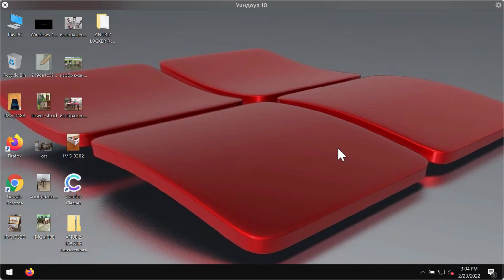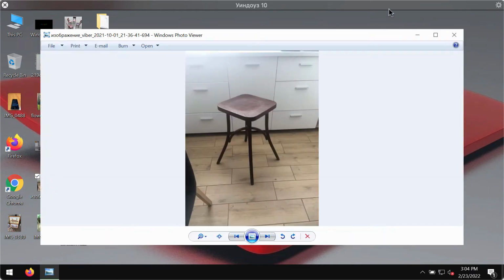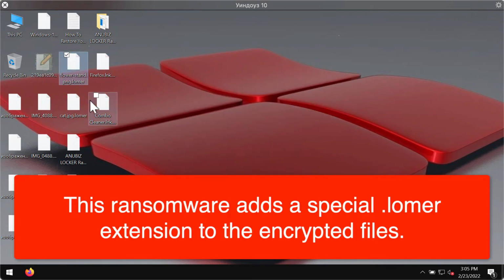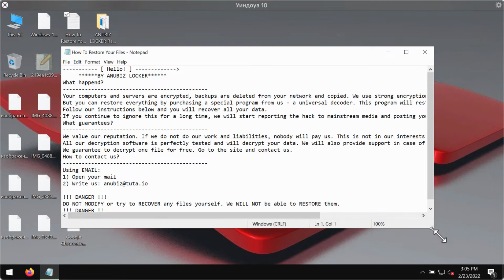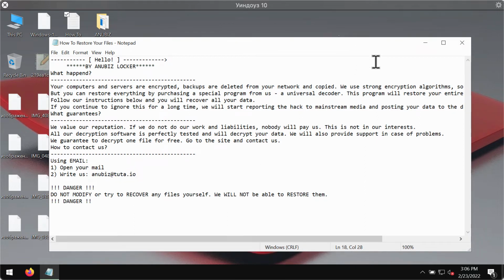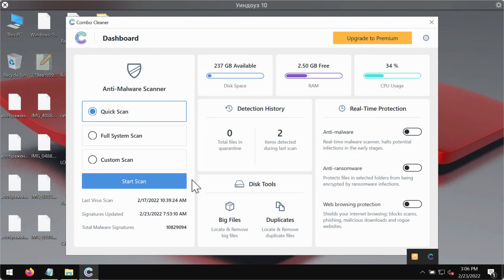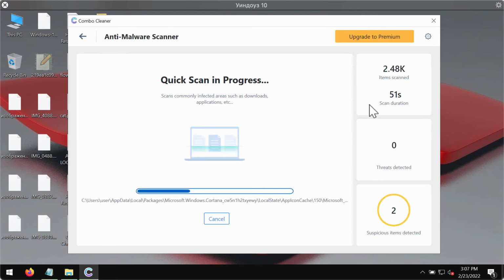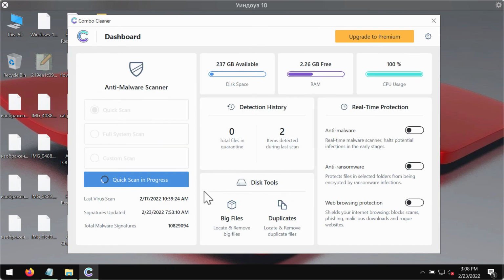Anubiz Locker Ransomware Removal Guide (.lomer file virus).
Anubiz Locker stands for a new ransomware-type threat. Currently it attacks a lot of Windows computers that are poorly protected with existing security programs. The ransomware adds a special .lomer extension to the files and tells its victims to pay the ransom for file recovery. However, paying the ransom surely does not guarantee the file restoration. Remove this virus with the help of Combo Cleaner Antivirus and get your data protected with its help in the future.

More information about this type of threat can be found